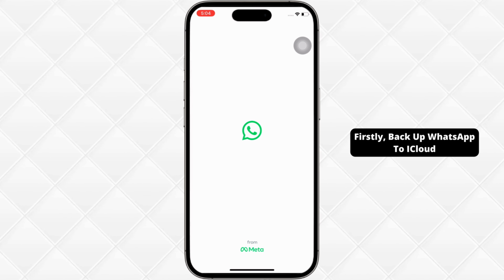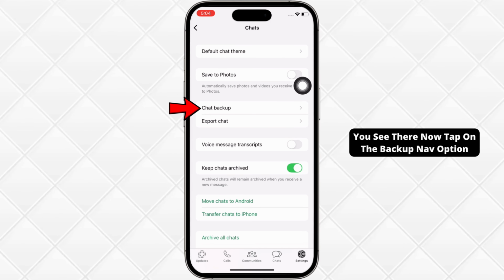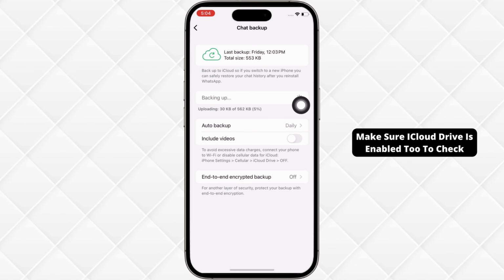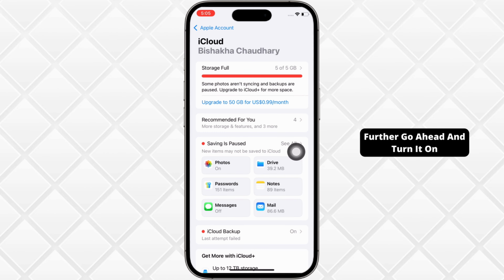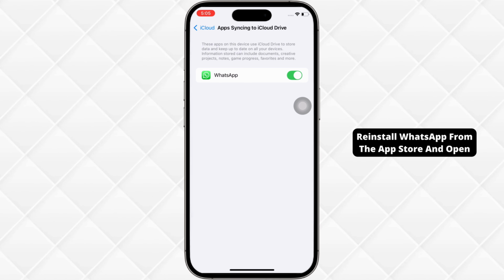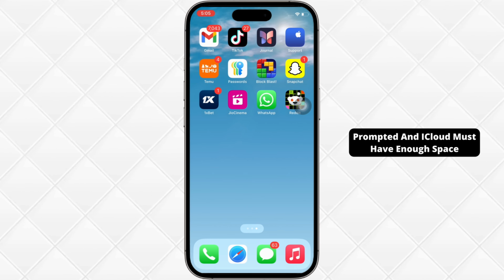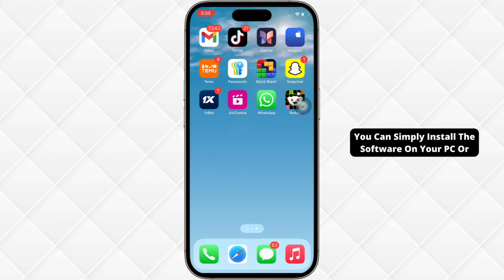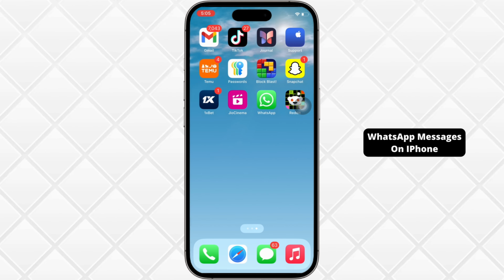How to Backup & Restore WhatsApp Messages on iPhone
Want to keep your WhatsApp chats safe on your iPhone? 📱💬 In this full step-by-step guide, you'll learn exactly how to back up and restore WhatsApp messages on your iPhone using iCloud or a manual method — perfect for switching devices or protecting your data.

What You’ll Learn in This Video:
✅ How to back up WhatsApp chats to iCloud on iPhone
✅ How to restore WhatsApp messages from an iCloud backup
✅ What to do if your backup isn’t showing up
✅ Tips to ensure your backups are successful
✅ How to transfer chats when switching iPhones

Whether you're upgrading your iPhone or just want peace of mind, this tutorial makes it easy to secure your WhatsApp data.

📌 Chapters:
⏱ 0:00 - Introduction
⏱ 0:10 - How to Backup & Restore WhatsApp Messages on iPhone